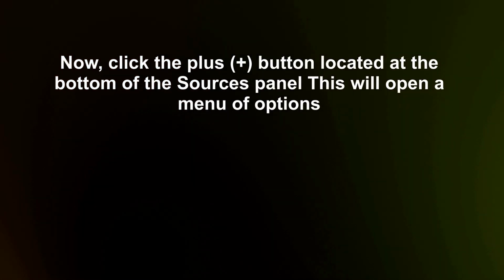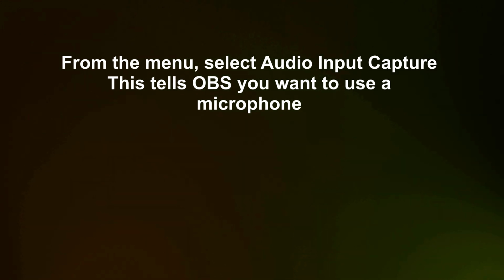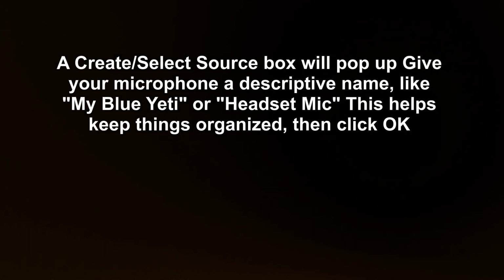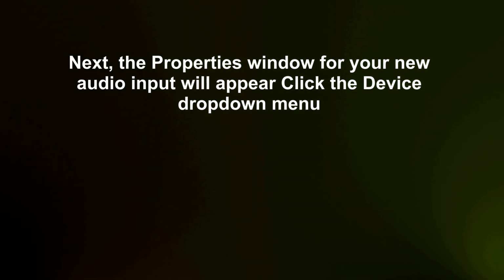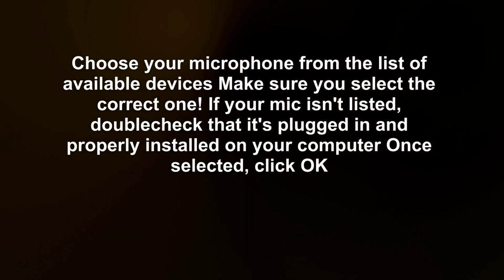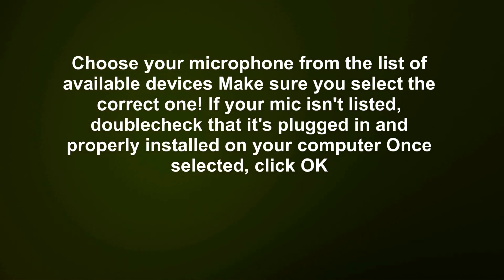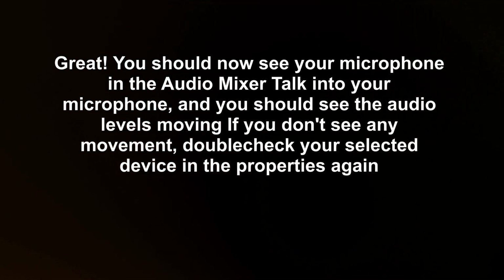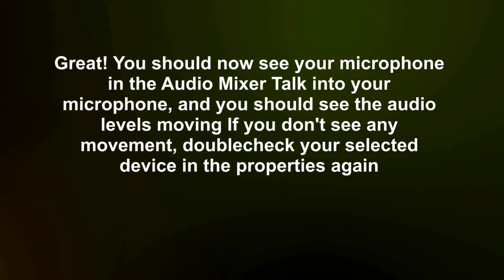How To Add Microphone In Obs - UPDATED!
How To Add Microphone In OBS details the steps to add and configure a microphone in OBS Studio, ensuring clear audio input for your recordings and live streams.

00:00 Intro
00:05 Finding the Sources Panel
00:12 Adding Audio Input Capture
00:18 Naming Your Microphone
00:24 Selecting Your Microphone
00:36 Checking Audio Levels
00:43 Fine-tuning with Filters